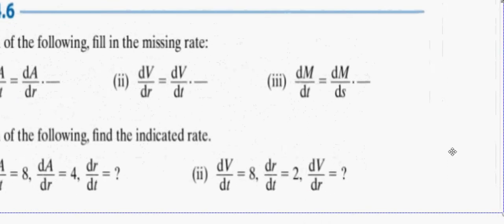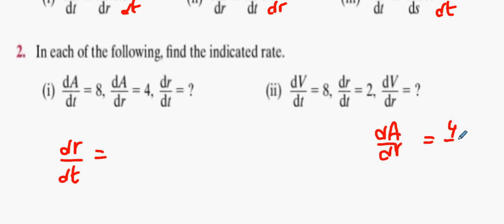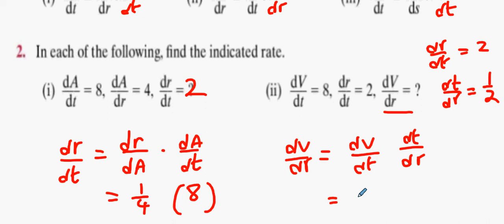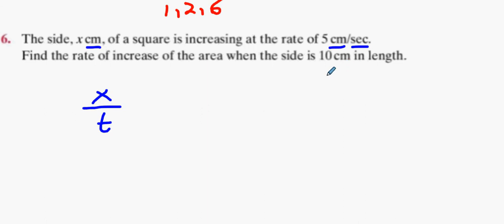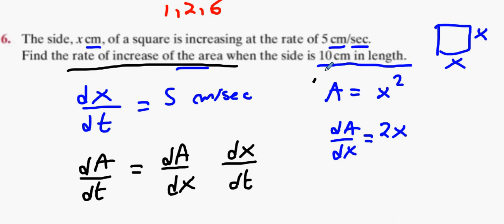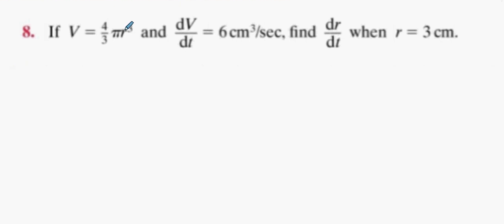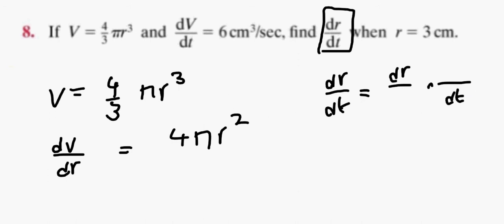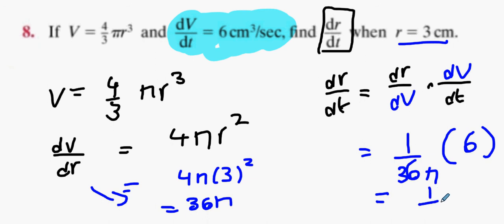6hons 4 6 q1q2q4q8